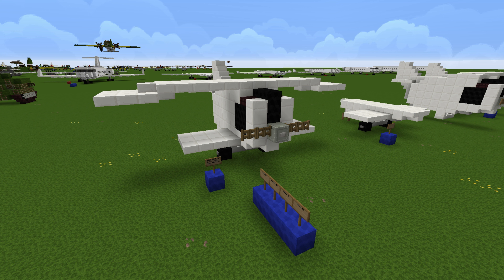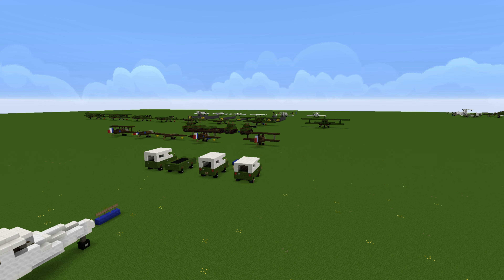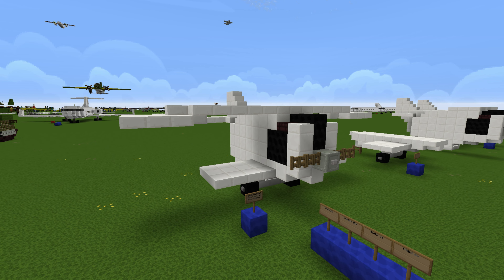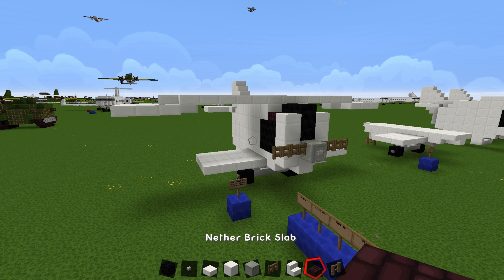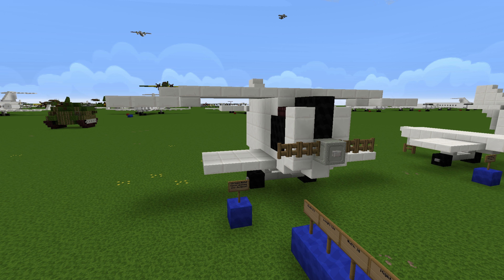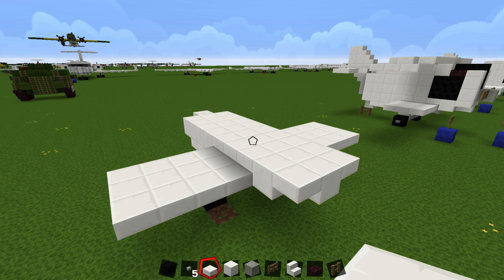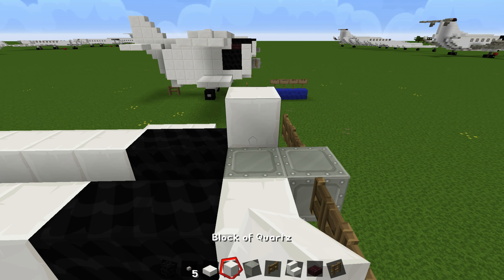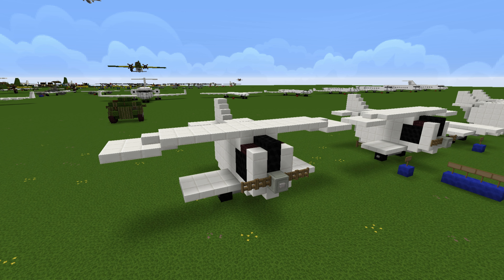Minecraft Tutorial: How to build the 'WORST' airplane ever made: Christmas Bullet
Hello and welcome back to another Minecraft tutorial, today I will be showing you how to build the Christmas Bullet which was and still is considered the worst airplane design in aviation history. In the video, I go over as to why this aircraft is so bad (hint: it's something to do with the wings).